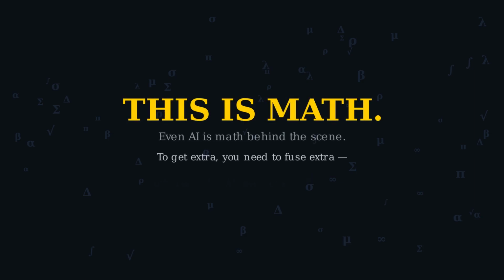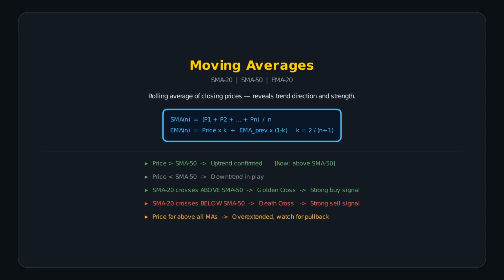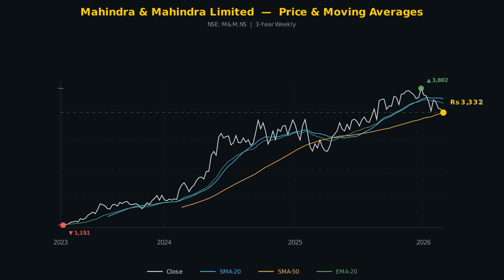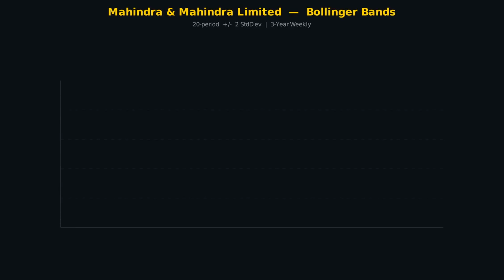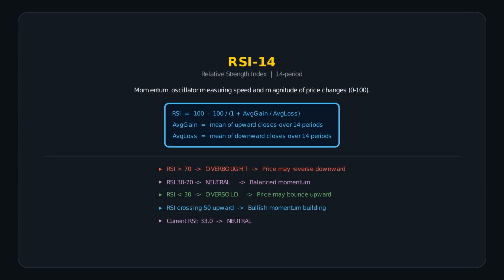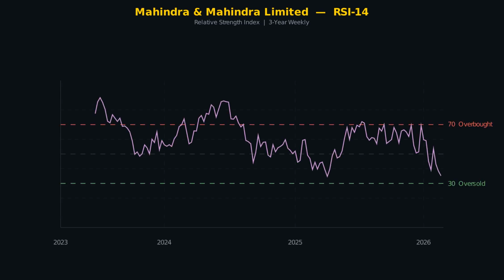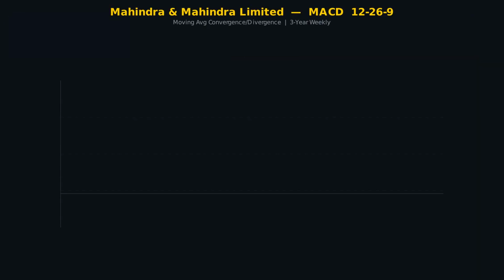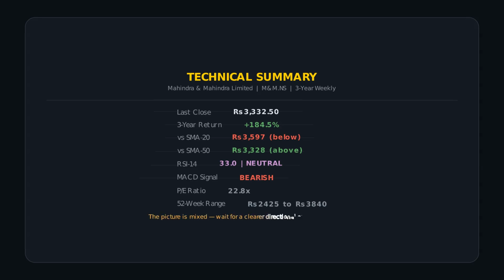Mahindra – Technical Analysis (RSI · MACD · Bollinger Bands · 3Y Weekly)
📊 Mahindra & Mahindra Limited (M&M.NS) — Technical Analysis | 3-Year Weekly Chart | NSE

Mahindra & Mahindra Limited provides mobility products and farm solutions in India and internationally. It operates through five segments: Automotive; Farm Equipment; Auto Investments; Farm Investments; and Investments in Industrial Businesses and Consumer Services. The company offers commercial vehicles, trucks, buses, vans, passenger cars, utility vehicles, and electric vehicles (EV), as well as motorcycles; aero and defense products; offers construction equipment, such as rotaries, tillers, loaders, and backhoes under the Mahindra EarthMaster brand; and road construction equipment comprising motor graders under the Mahindra RoadMaster brand.

📌 WHAT THIS VIDEO COVERS
Deep-dive technical analysis of Mahindra & Mahindra Limited using 3 years of weekly NSE price data.

🏢 STOCK SNAPSHOT — M&M.NS
Sector      : Consumer Cyclical  ·  Auto Manufacturers
Market Cap  : ₹3.83T
Price       : ₹3,187.60
P/E Ratio   : 22.8x   EPS         : ₹139.63
52W High    : ₹3,840   52W Low     : ₹2,425